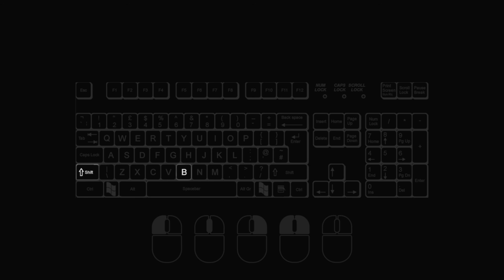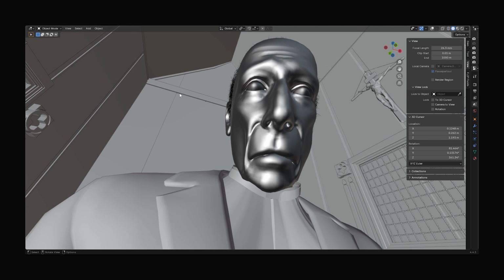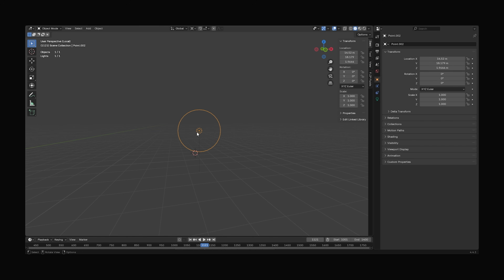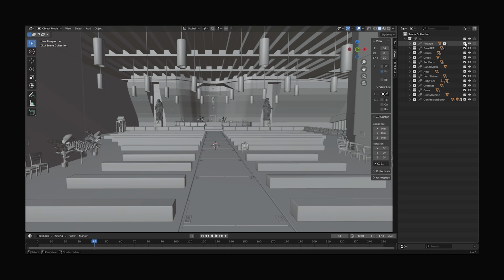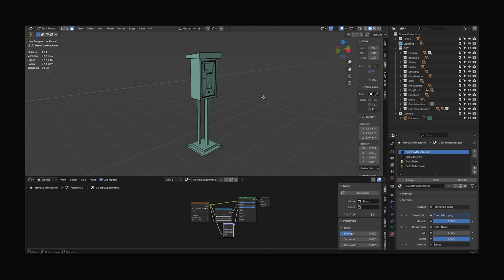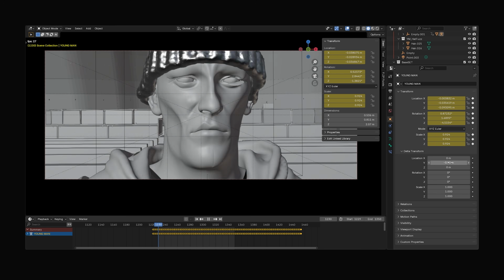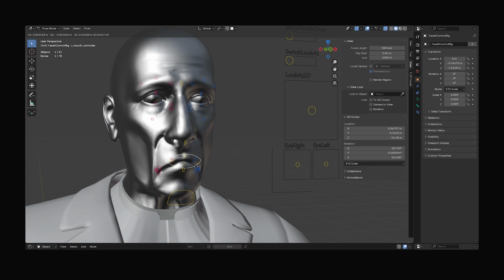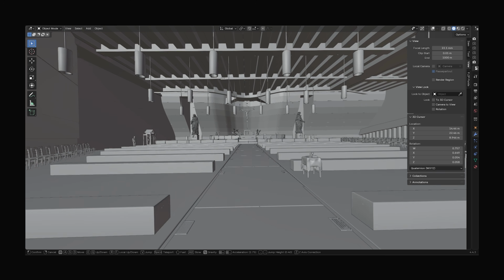20 Essential Tools │ Creating an Animated Film in Blender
Join me as I attempt to create a fully animated short film, 'Good Pasture', in Blender. This is the fourth part of a multi-part tutorial series in which I cover 20 essential tools, tips, tricks, shortcuts, hotkeys and add-ons that I use every day while making this film.

0:00 Introduction
0:31 1. Viewport Framing
0:59 2. Isolating Objects
1:16 Viewer Node
1:31 Viewport Focal Length
1:46 3D Cursor
2:14 Select by Shortest Path
2:32 Correct Face Attributes
2:45 Ray Visibility
3:10 Lighting Nodes
3:28 Online Manual
3:43 Linking
4:14 Camera Shakify
4:42 Noise Modifiers
5:18 Select Similar
6:00 Randomising
6:21 Delta Transform
6:41 IK Constraints
7:38 FaceIt
8:08 Node Wrangler
8:34 First Person